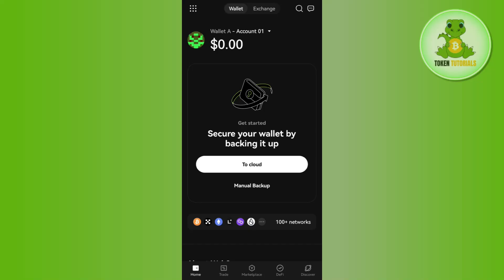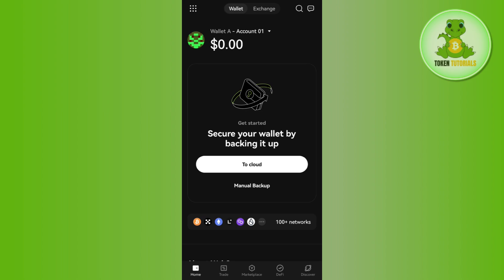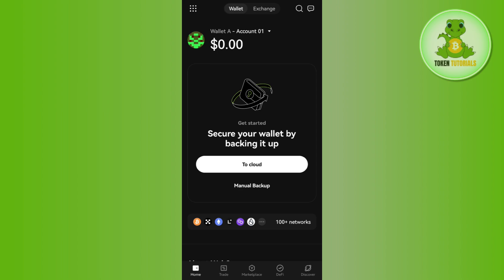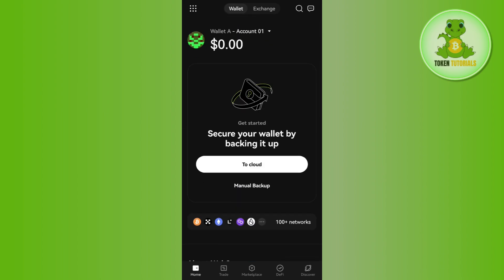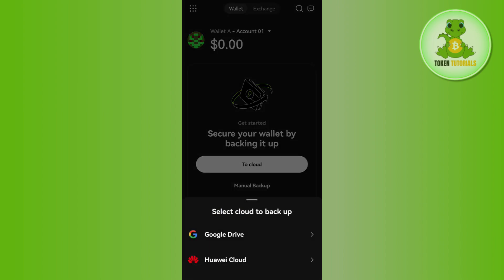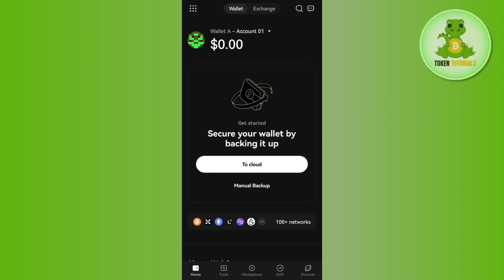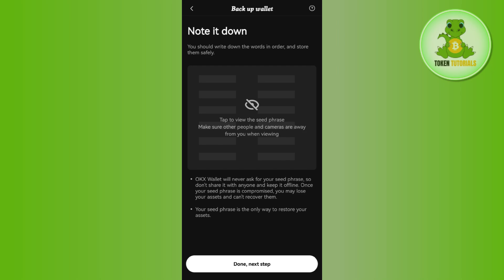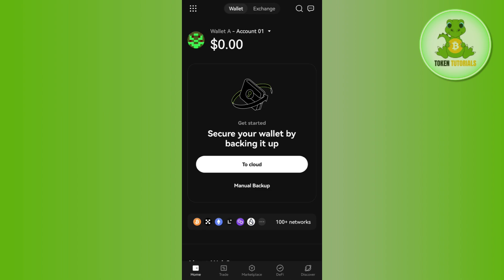How to Restore OKX Web3 Wallet | How to Recover OKX Wallet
Welcome to Token Tutorials! In this video, I will show you How to Restore OKX Web3 Wallet | How to Recover OKX Wallet